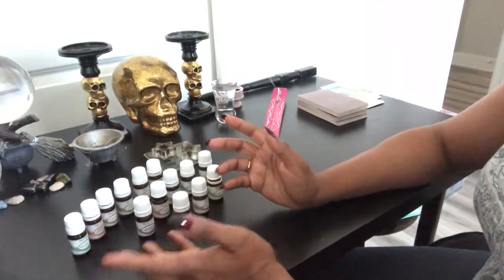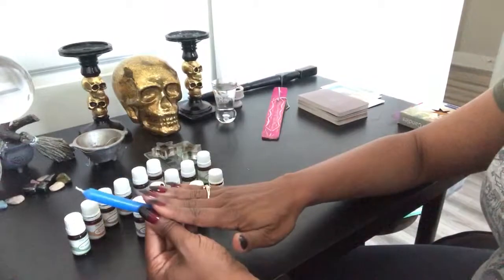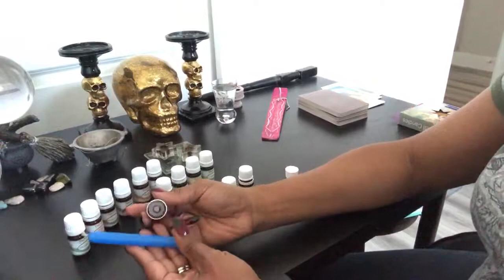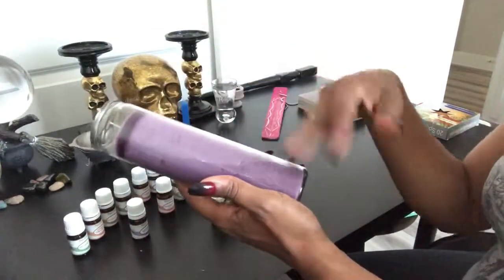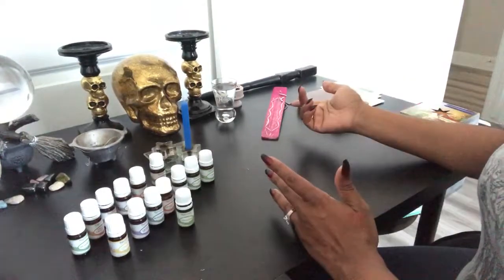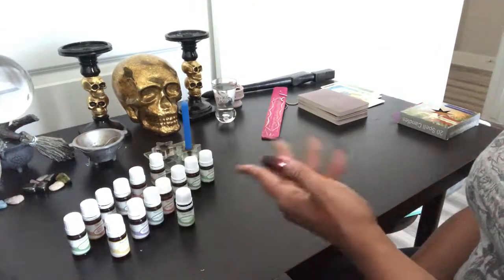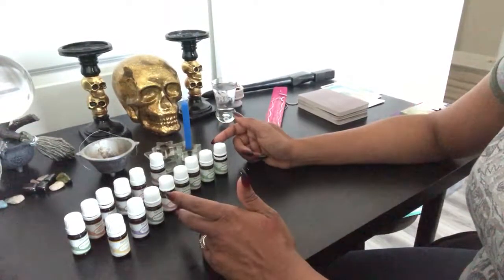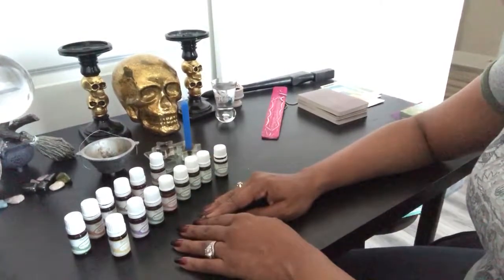Essential Oils for Witchcraft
Sitting on a few dozen essential oils, and you happen to be a witch, but you have no idea or need new ideas on using your oils?  Watch and learn.